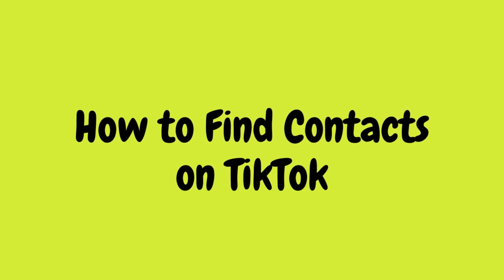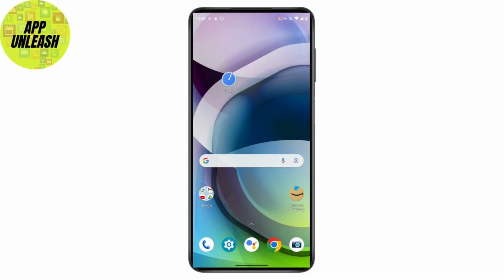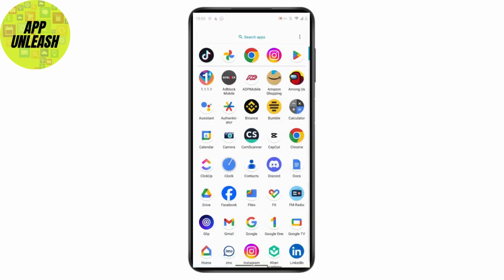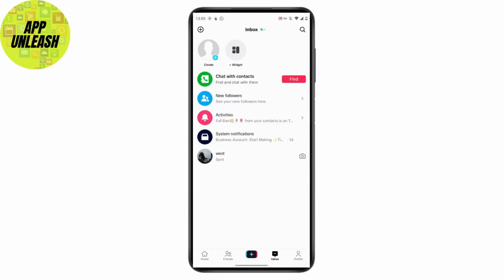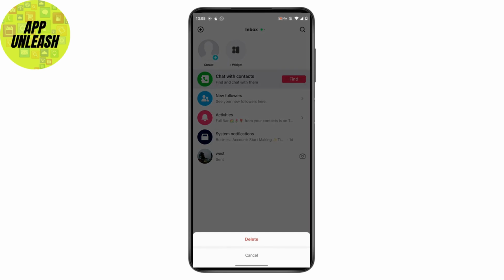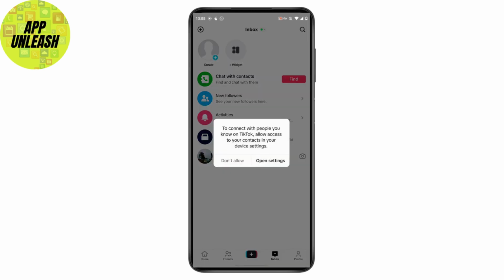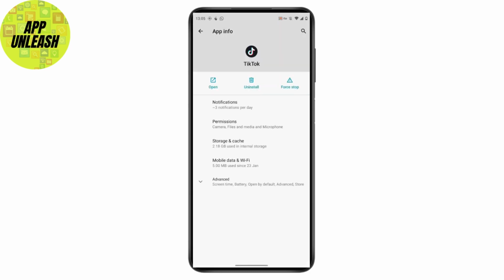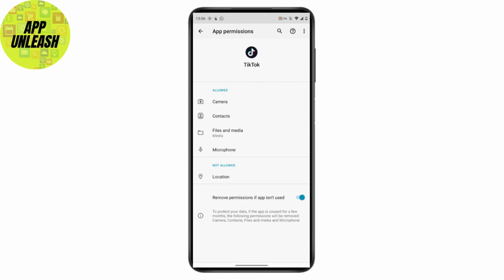How to Find Contacts on TikTok | Find Friends on TikTok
Struggling to find your friends on TikTok? Look no further! In this video from App Unleash, we show you exactly how to leverage your phone's contacts to discover and connect with your besties on the platform. We'll walk you through the simple steps to grant TikTok access to your contacts and guide you on following your squad. So, get ready to expand your TikTok circle and have some laughs along the way!